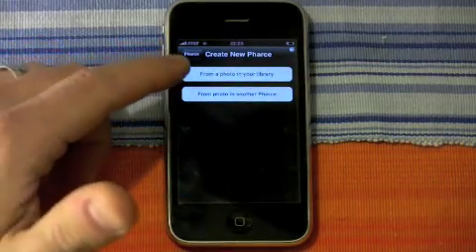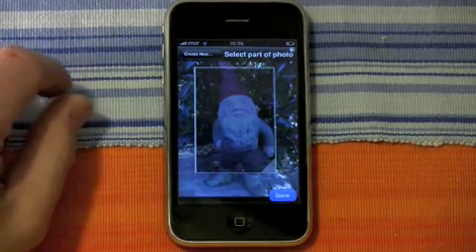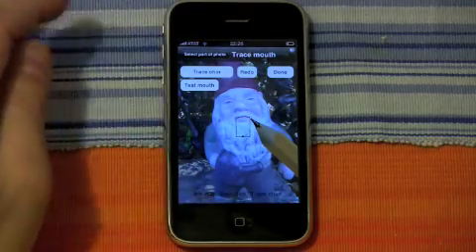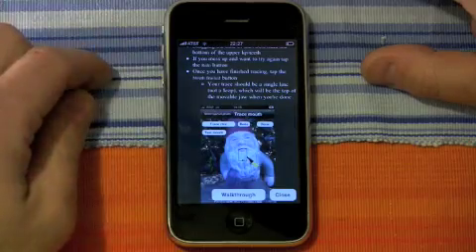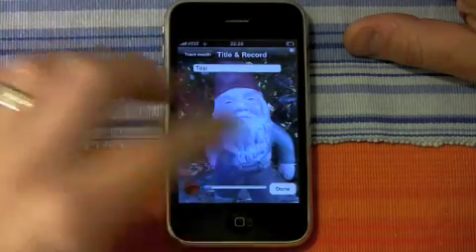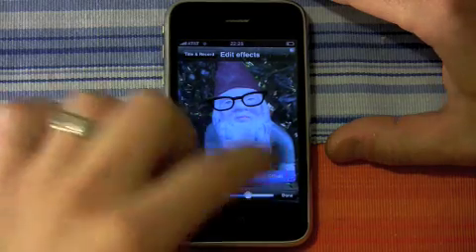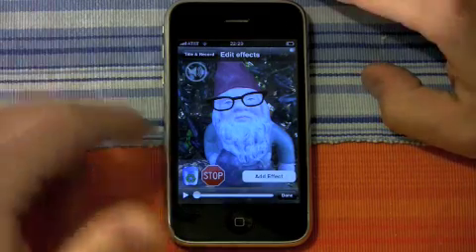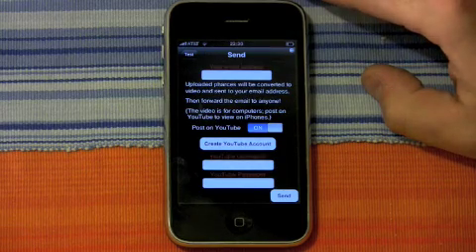iPhone Pharce Application Walkthrough - Post Video to Youtube from an iphone!!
Instructional Walkthrough for the iPhone Application Pharce.  for more information on this application.

Make your pictures move and talk with Pharce!

Create funny or cute videos from pictures in your photo library.  Draw a mouth on the picture and record a soundtrack.  The mouth will move along with the sound!  You can add animations, sound effects, and props.

Forward the video on to your friends or put it on YouTube.  No iPhone is needed to view the videos.

The effects include groucho & other glasses, a punching fist, funny or sad eyes, "conscience" angel & devil, golf clap, various farts & burps, and many more.

Get two apps in one!  Pharce includes an instant player for the 30+ sound effects.

to see sample videos and a walkthrough of the app.